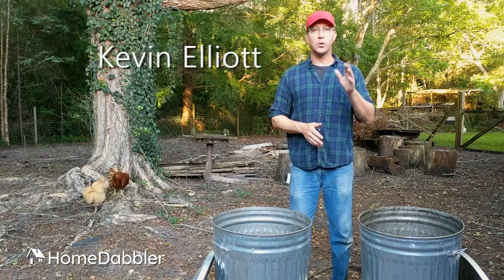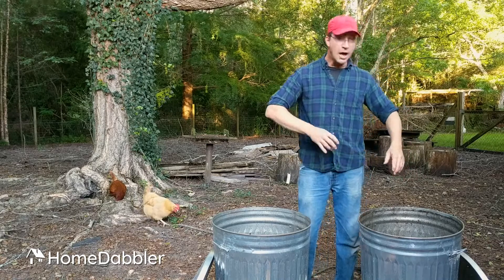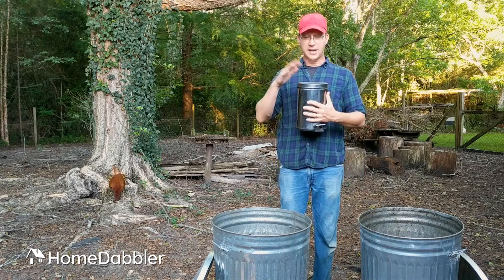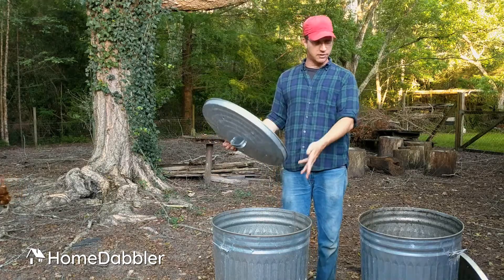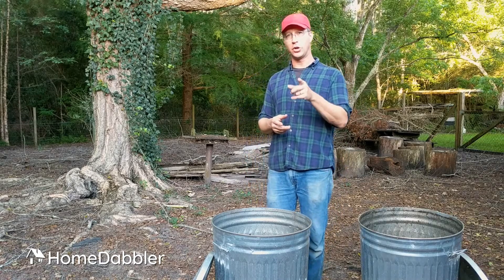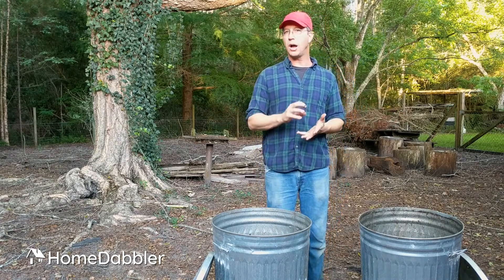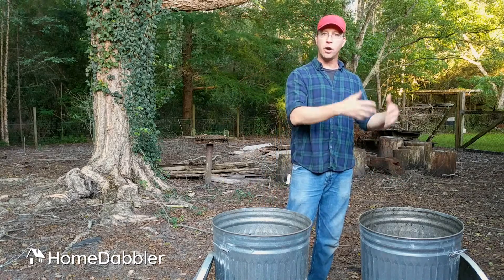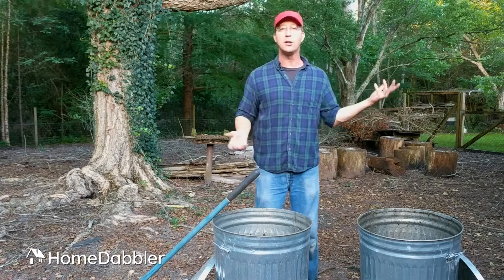Kitchen Composting | Turn Kitchen Trash Into Gardening Treasure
Turn your kitchen trash into gardening treasure. Simple ingredients, simple steps. Watch this tutorial to make your own compost!